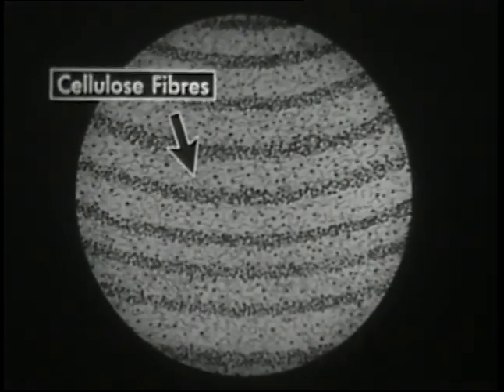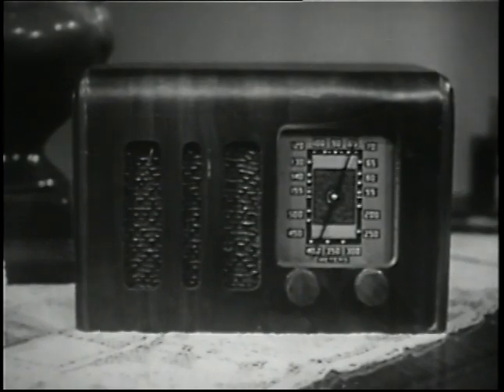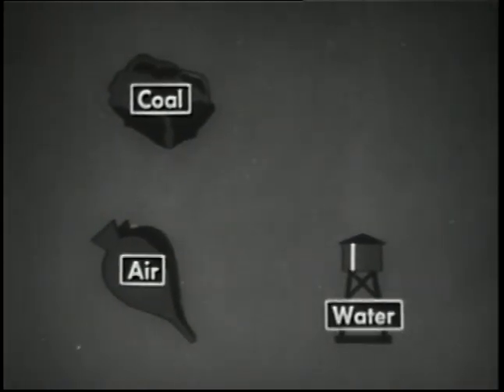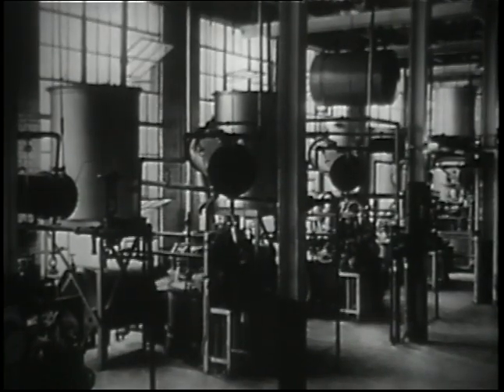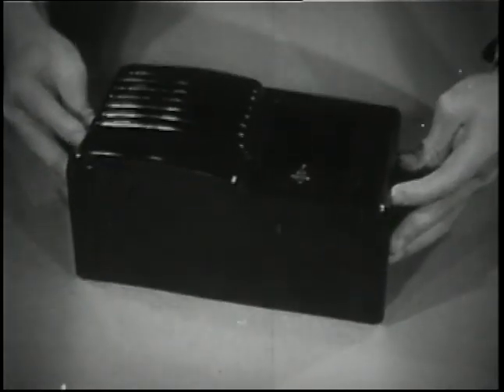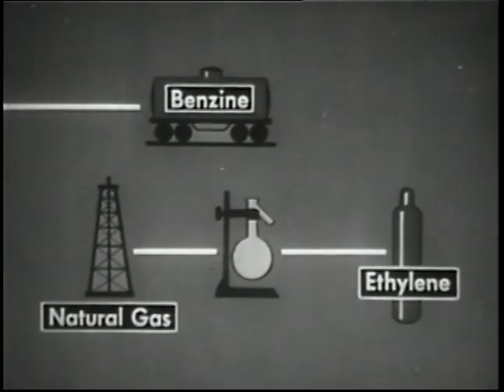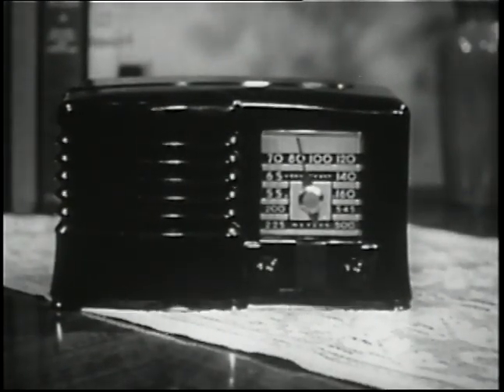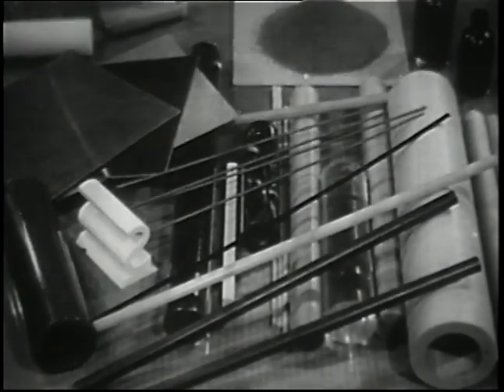Origin and Synthesis of Plastics Materials (1945)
The film discusses the origin and synthesis of plastic materials, highlighting how nature creates various organic substances from air, water, and soil. It explains the process of transforming natural materials, such as cellulose from trees, into synthetic plastics like phenolic and polystyrene. The production methods involve chemical reactions and controlled environments to produce durable and versatile materials suitable for numerous applications, from furniture to electronics. It also distinguishes between thermosetting and thermoplastic materials, emphasizing their unique properties and uses in everyday products.